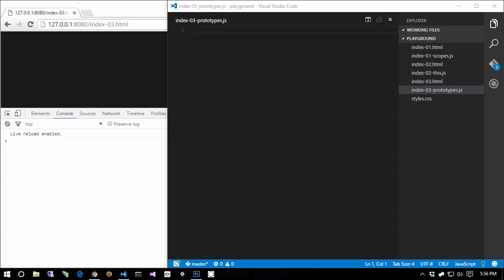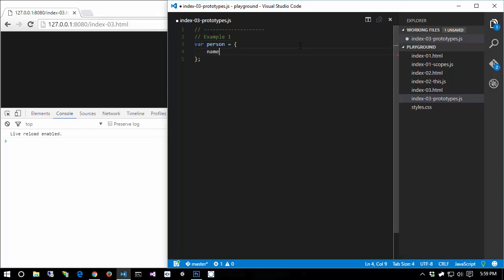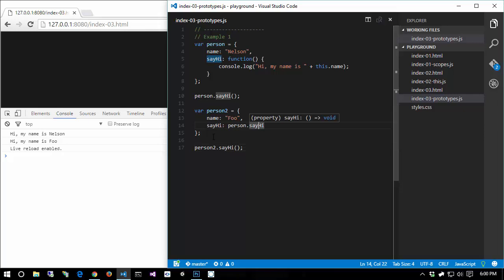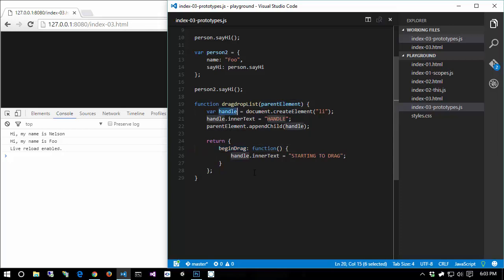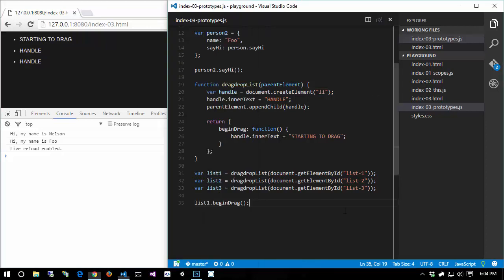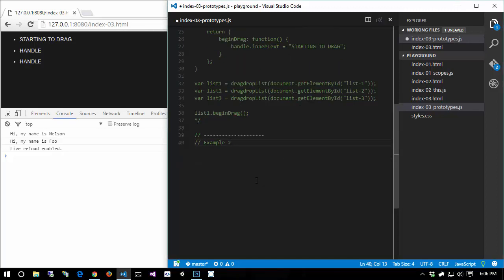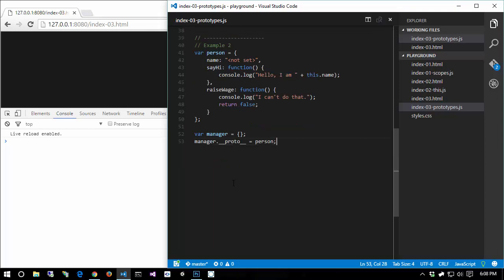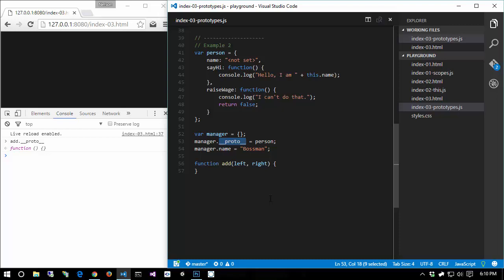🔴 Object Prototypes (1) • JavaScript Programming • JavaScript Tutorial • Learn JavaScript • (Pt. 19)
00:00 - Understanding Prototypes in JavaScript
01:45 - Creating Reusable Objects in JavaScript
03:44 - Reusing Functions with a Drag Droppable List
06:02 - Creating Reusable Functionality with Closures
07:54 - Object Prototypes in JavaScript
09:51 - Creating a Manager Object with Inherited Properties
11:56 - Exploring the Special Variable: __proto__
13:56 - Exploring the Prototype Chain in JavaScript
16:16 - The Steps of Prototypal Inheritance
18:39 - Changing the Context with Prototypes

Learn JavaScript Programming - Object Prototypes (1).

One of the most confusing things about JavaScript is the prototype. This section discusses in depth what a prototype is, and how to use and manipulate it. The first thing we do is discuss object prototypes; what they are, and how they can be useful.

This 25-part JavaScript tutorial focuses on three of the trickiest aspects of the JavaScript language. We will bring you up to speed on some of the must-have knowledge and skills, so that you will be able to write JavaScript code effectively, while demystifying some of its most often-misunderstood constructs. Learn how to code - learn JavaScript programming the easy way.

Enter the world of object-oriented programming as a beginner, or expand your programming knowledge with a JavaScript programming course taught by top-rated instructors. You will learn all about scopes, "this", and prototypes. Training content often does not dive into the specifics and the nature of these "advanced" features. However, this is necessary knowledge to be an effective JavaScript programmer. The goal of this course is that variable scoping, the usage of the "this" keyword, and the creation and use of prototypes are well understood from a ground-up perspective without compromise. Having a good understanding of these concepts of JavaScript, will help you to solve many issues - that even experienced programmers struggle with - very easily.

Note: Even though this is a legacy JavaScript tutorial, it is still one of the best JavaScript full courses available with a focus on JavaScript for the advanced level.